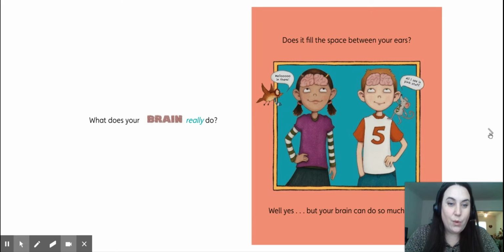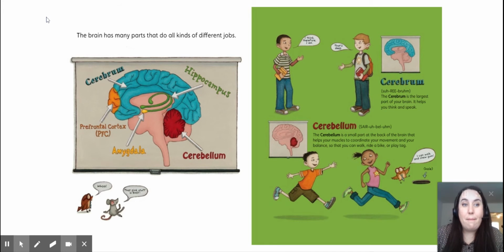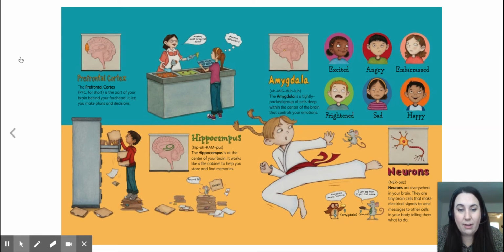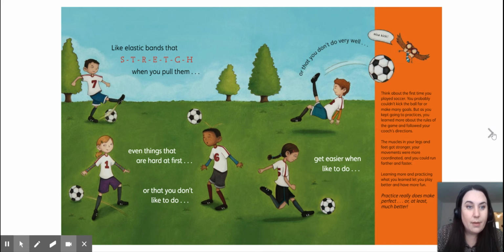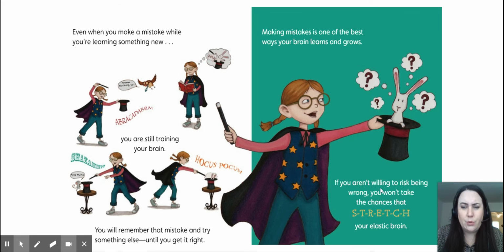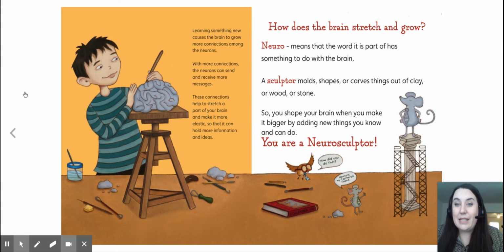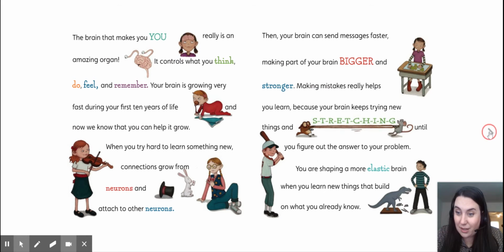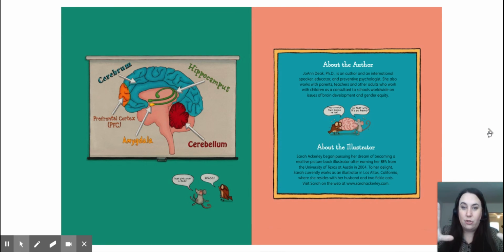Read Aloud of Your Fantastic Elastic Brain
Another informational picture book read aloud